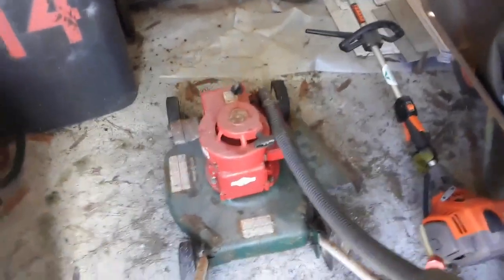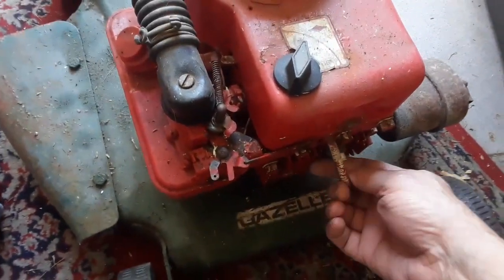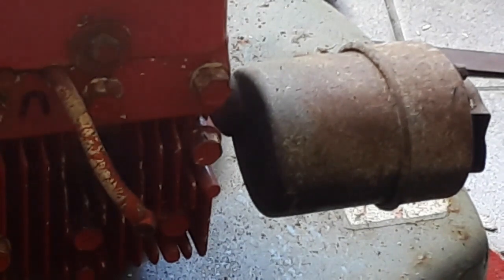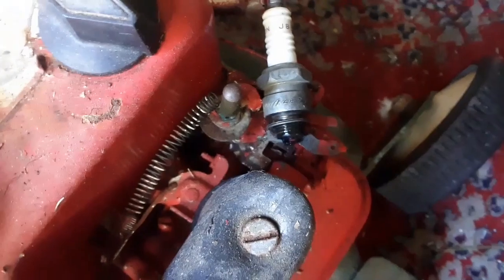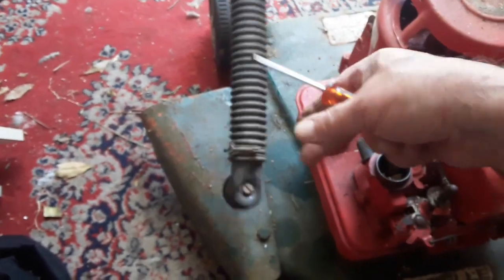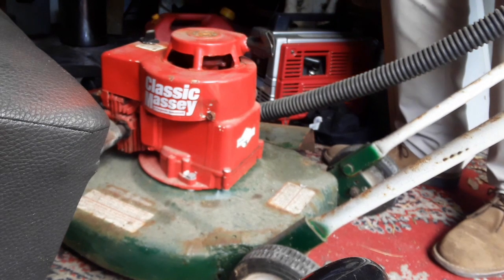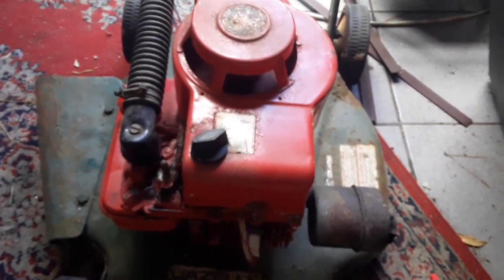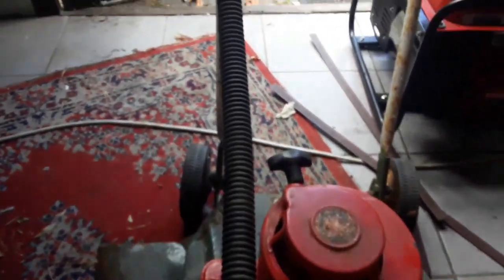Old Start No 1, 3.5 hp Briggs, Sat For Eleven Months In a Store Room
Starting up my old 1985/6 3.5 horse Briggs, still going strong